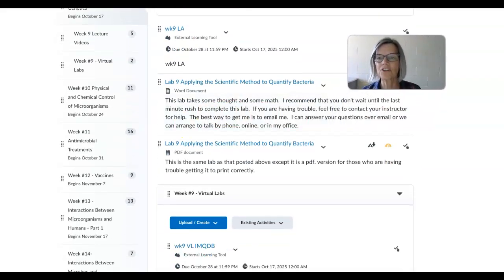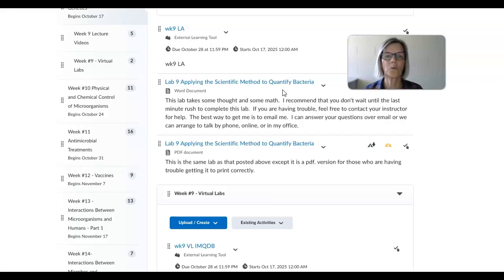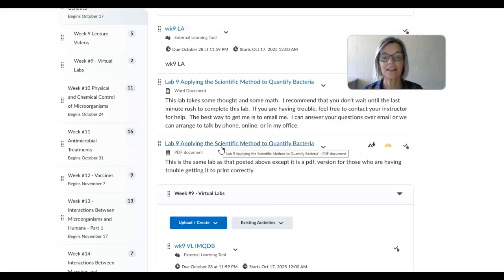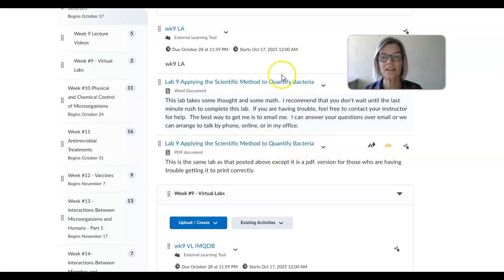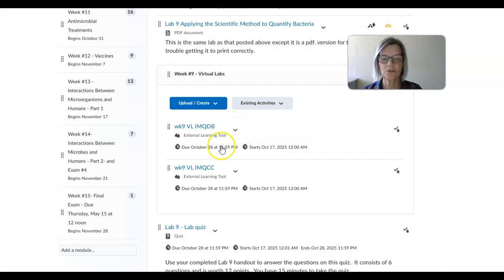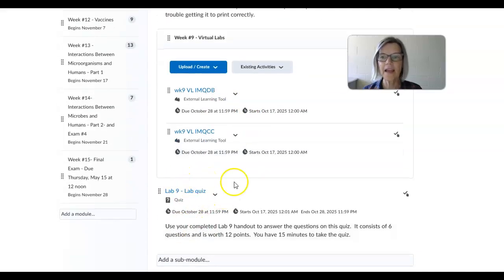BIOL 2010 intro wk 9 202610